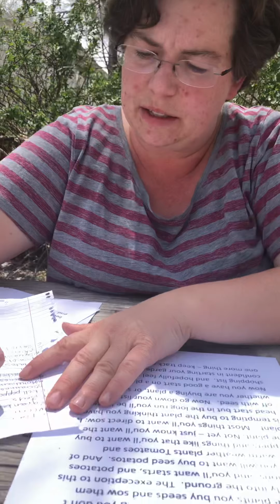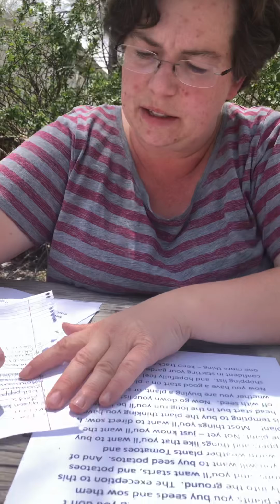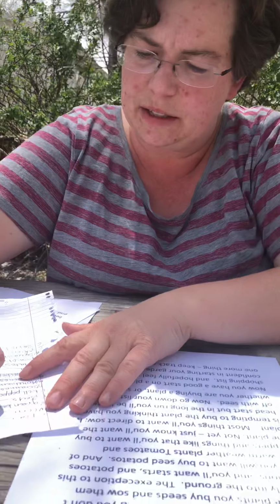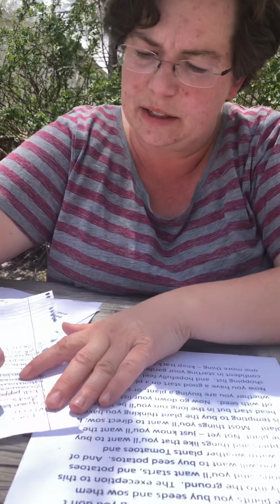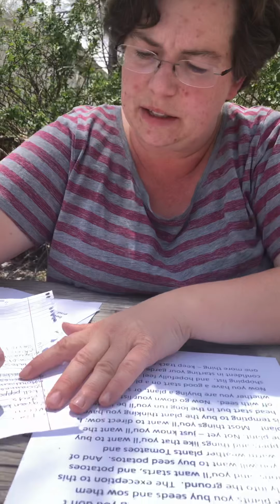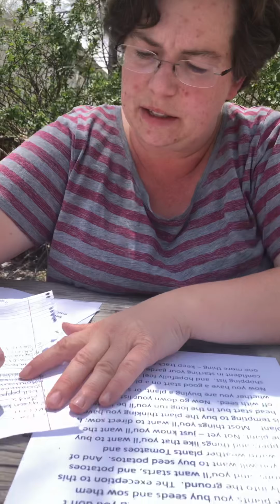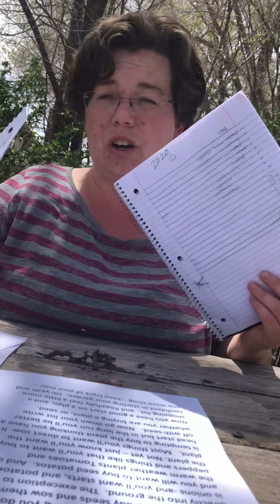Planning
Guide to planting dates

Early spring planting
4 to 6 weeks before the last frost:
Broccoli, cabbage, onions, peas, spinach, turnips
2 to 4 weeks before last frost: *** We are here***
Beets, carrots, chard, lettuce, parsnips, potatoes, and radish

** Even though we could have had somethings in 2 weeks ago, it isn’t too late!

Late Spring or Summer Planting
After the danger of frost is past (Plants after mother’s day, Direct sow after memorial):
Beans, cucumbers, corn, squash, tomatoes.

 Good Neighbor Planting 
Plant Good Neighbor
Asparagus  Strawberries
Beans Beans share and share a like and get along with almost anyone. Carrots, corn, cauliflower, cabbage, celery, cucumbers.
Beets Beans
Cabbage family Celery, dill, onions
Carrots Peas, (Me and Jenny, just like peas and carrots again), lettuce, onion, tomatoes
Celery Tomatoes, bush beans, cabbage, cauliflower
Corn Peas, beans, cucumber, pumpkins, squash
Cucumbers Beans, corn, peas, radishes, sunflowers
Dill Cabbage family, Carrots
Eggplant Beans
Lettuce Carrots, radishes, strawberries, cucumbers
Onions Beets, strawberries, lettuce, carrots, and beans
Peas Also all around good neighbor adds nitrogen to the soils so make sure you till them in when they are done producing
Potatoes Don’t like anyone
Pumpkins Corn
Radishes Peas, lettuce, cucumbers
Spinach Olive Oil (jk) Strawberries
Squash Corn
Strawberries Beans, asparagus, Spinach
Tomatoes Carrots
 Bad Neighbors 
Asparagus Don’t get along with onions
Pole beans  Think onions have bad breath
Beets  Don’t get along with pole beans
Cabbage  Turns up their nose to strawberries, tomatoes, and pole beans.
Carrots Dill
Cucumbers Herbs
Peas Cant stand onions and garlic
Potatoes Are not friendly with anyone
Strawberries Dislike cabbage family, and the feeling is mutual as the cabbage family dislikes them too